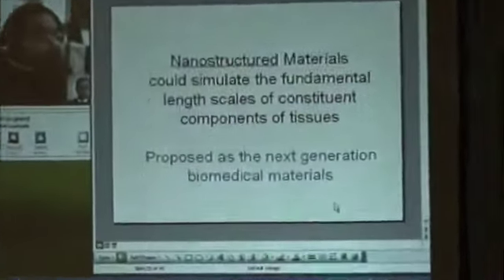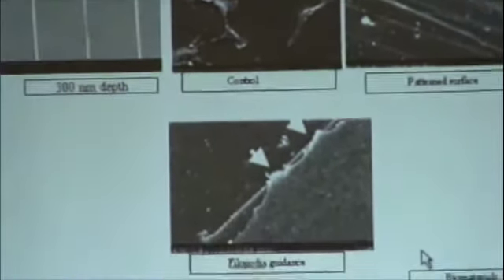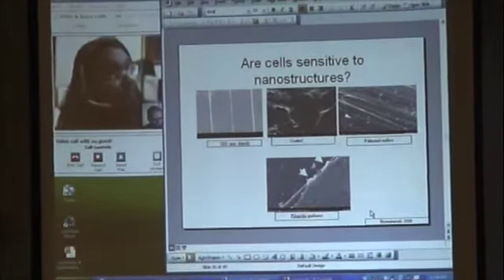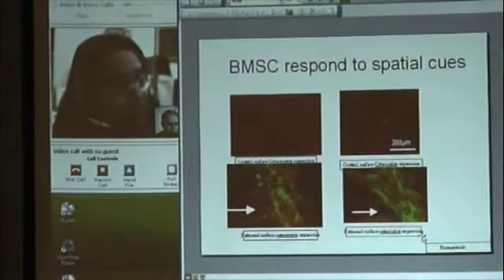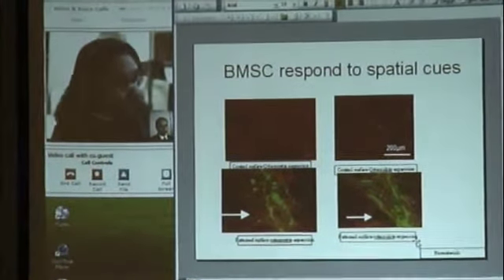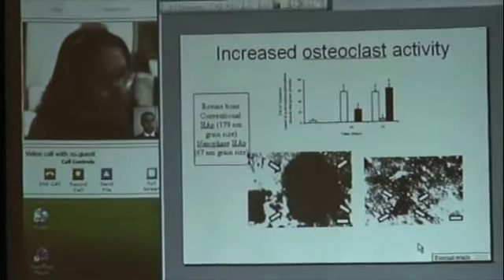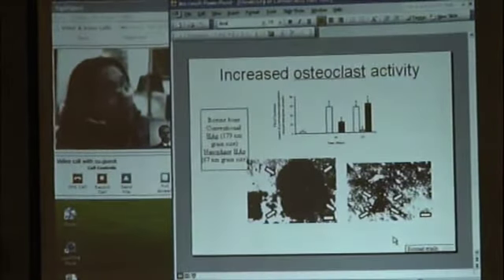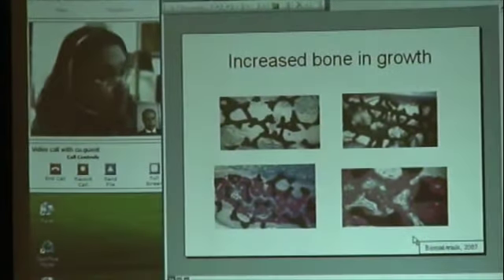Science, Technology & Us: Dr. Lakshmi Nair (Part 5 of 7)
Dr. Lakshmi Nair, assistant professor of orthopaedic surgery at the University of Virginia, discusses nanostructured materials and next-generation biomaterials as part of the "Science, Technology & Us" seminar series at Cumberland University